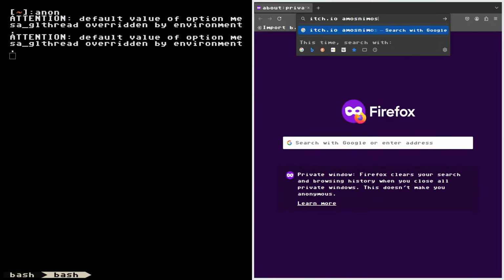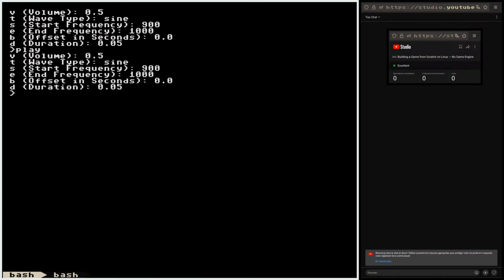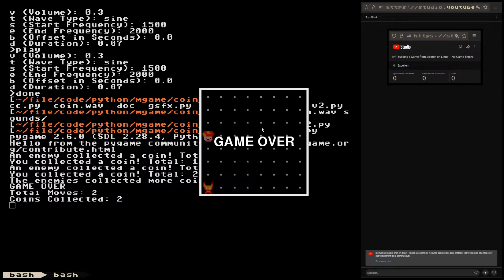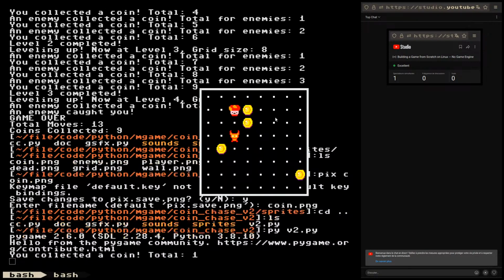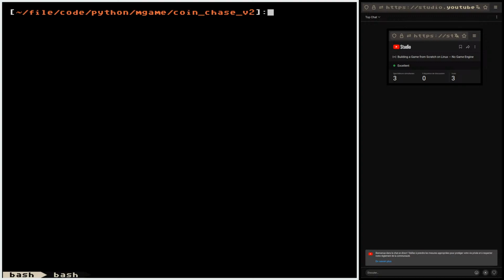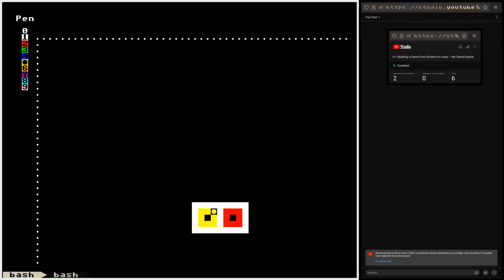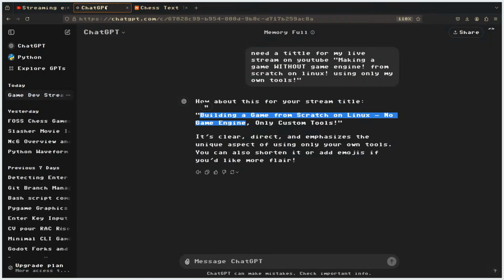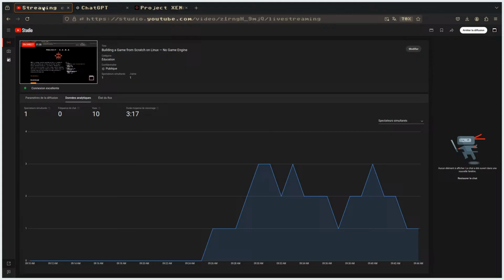Building a Game from Scratch on Linux — No Game Engine